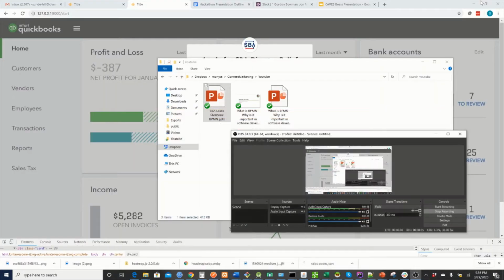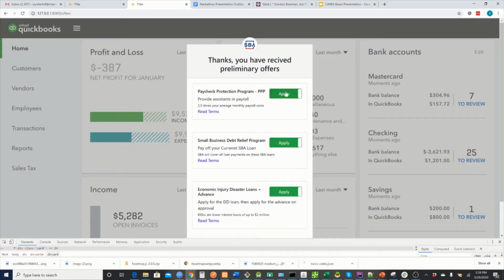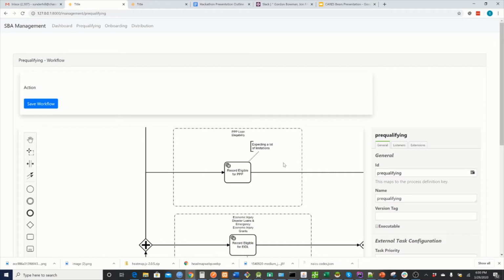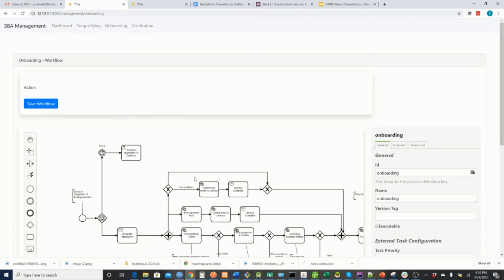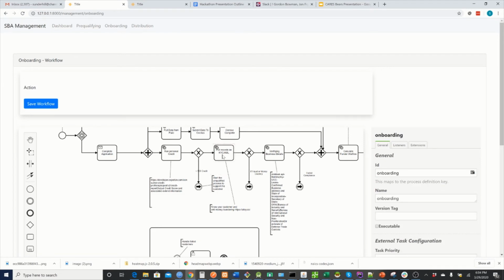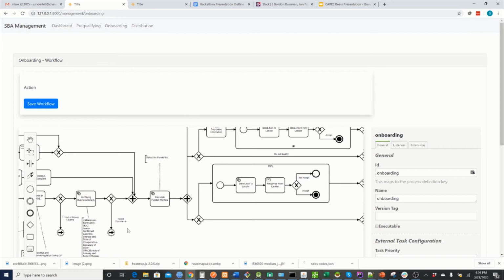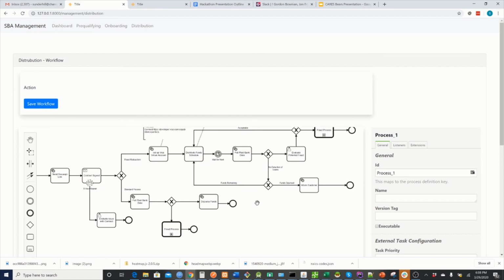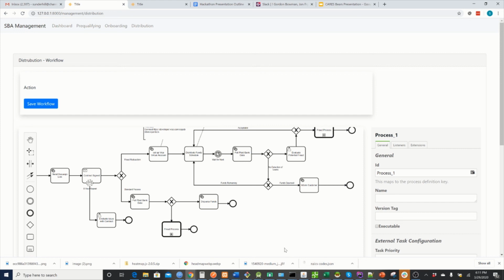BPMN - Workflow in practice - SBA - Loans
Today there was a hackathon, with the US Governments new SBA Loans in response to the coronavirus. This is an implementation of using a workflow, widget, and other technology to achieve this.  Allowing for a highly dynamic change in the process as the rules changes.